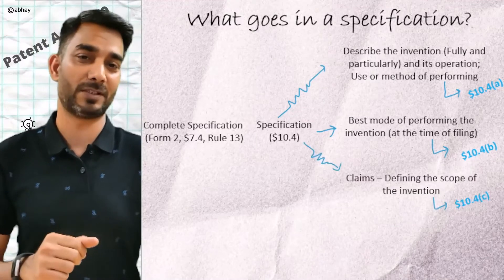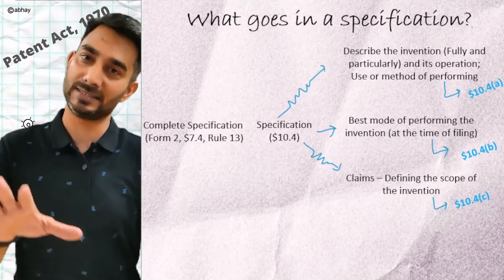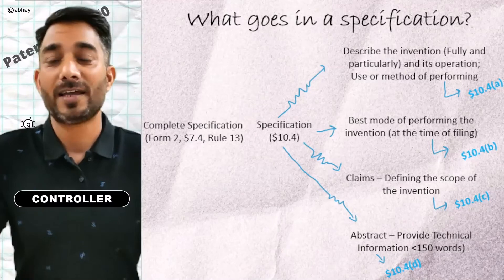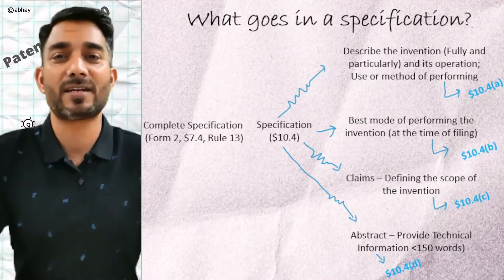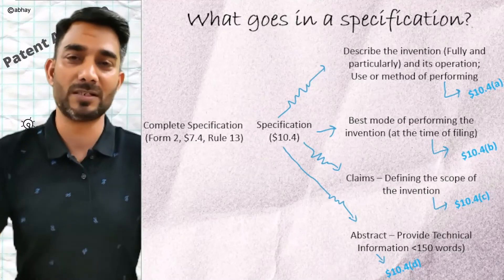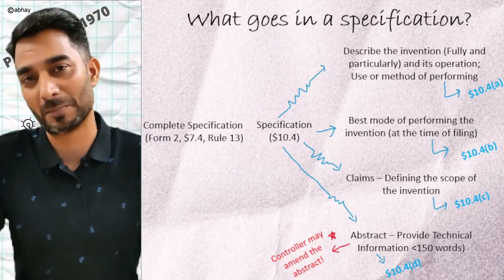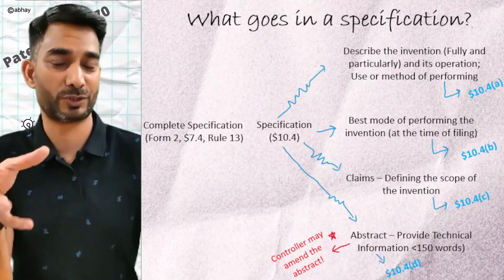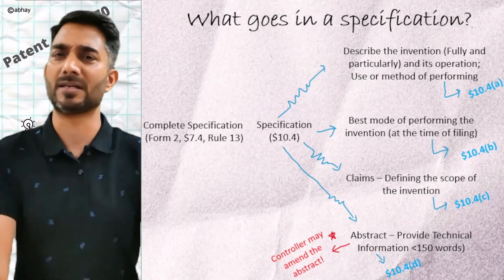Section 10(4) - Content of Specification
Super Crunch Videos for Revision.